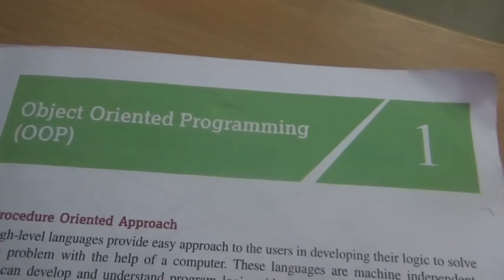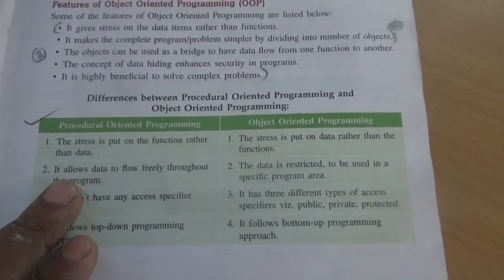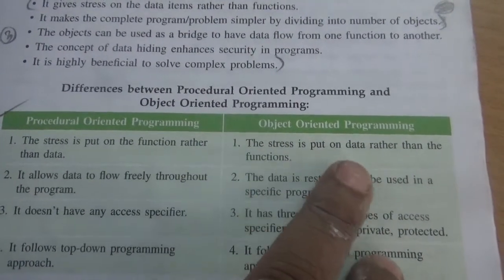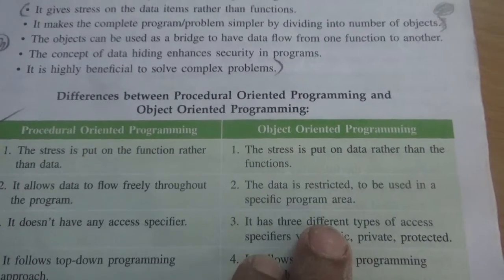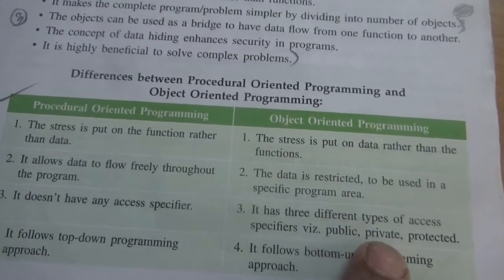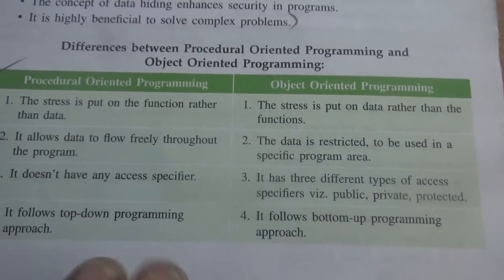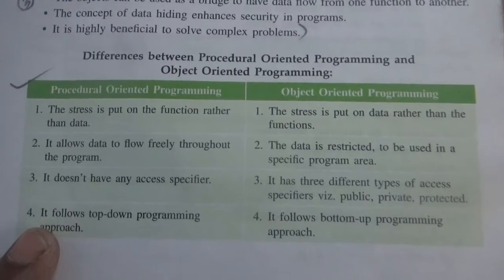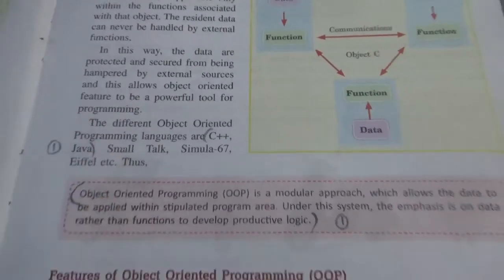Class: 10# Object Oriented Programming# (Chapter 1)#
Difference between Procedural and Object Oriented Programming Language